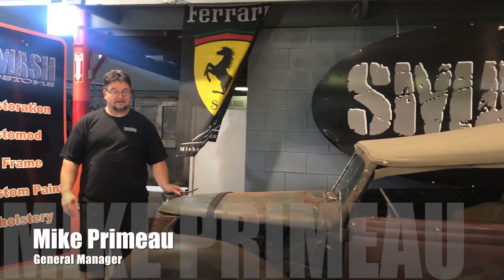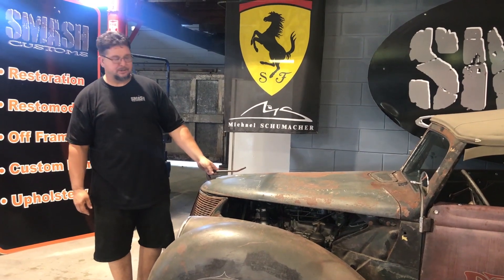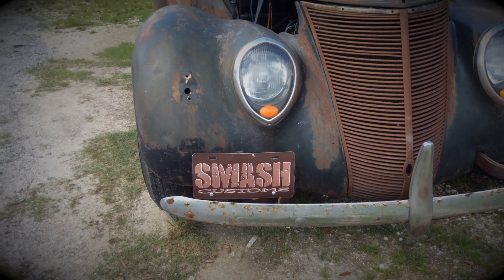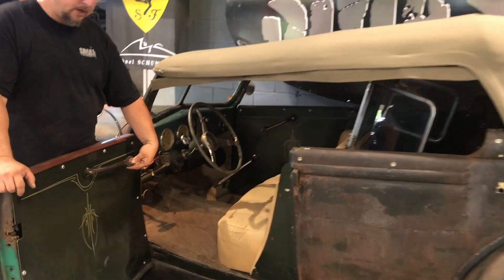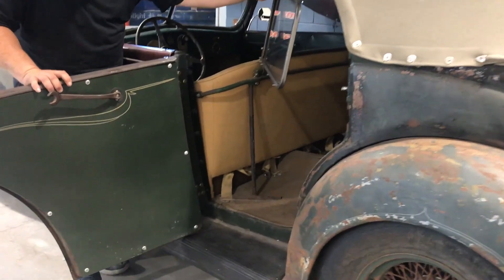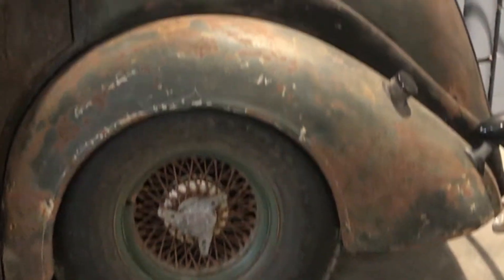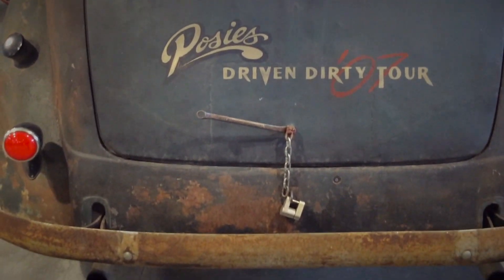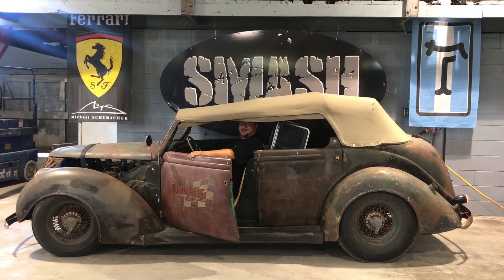37 Ford Phaeton